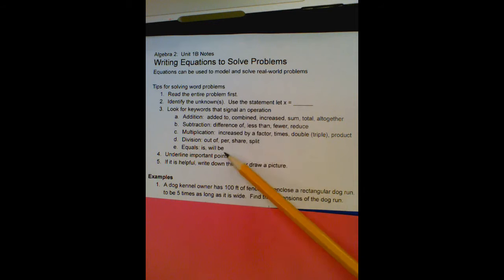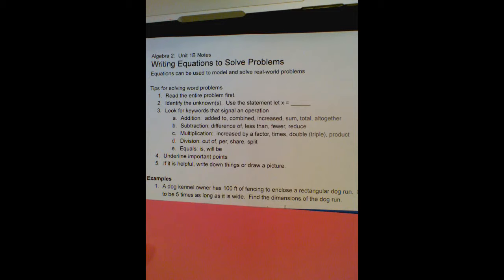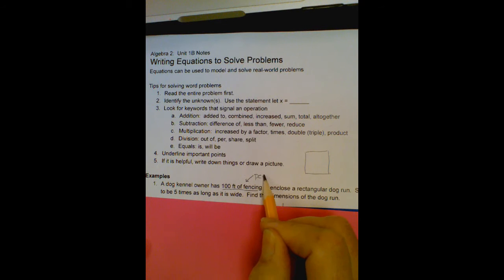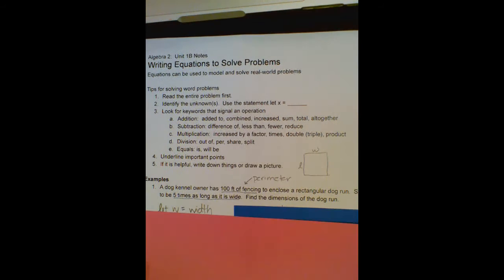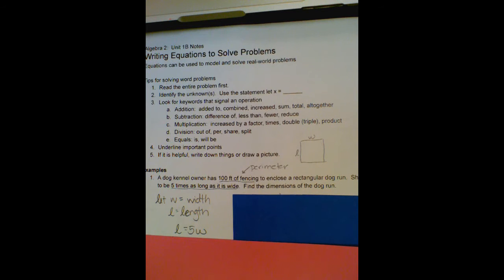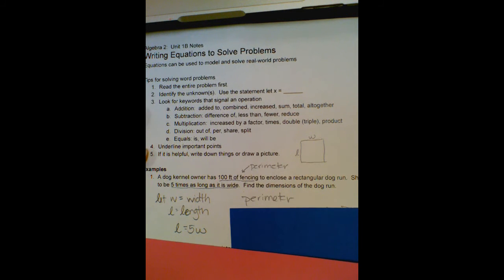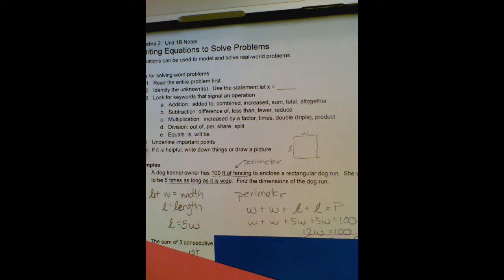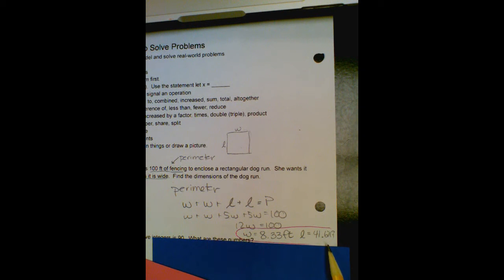Alg 2 1B word problem #1